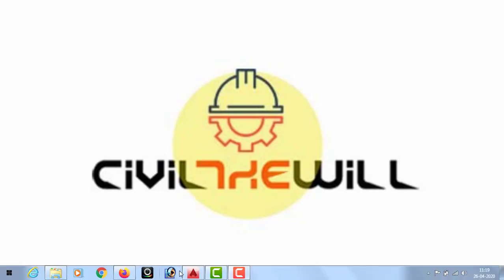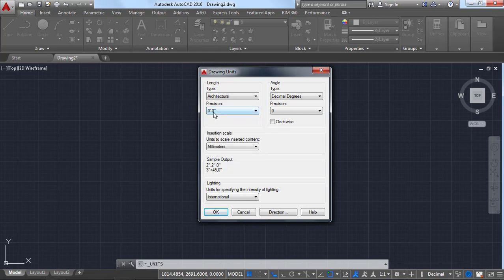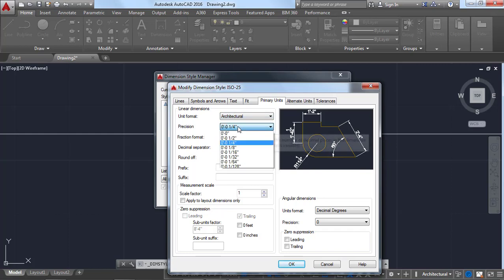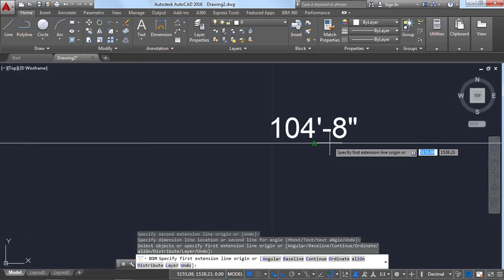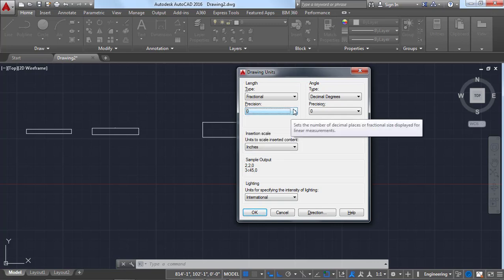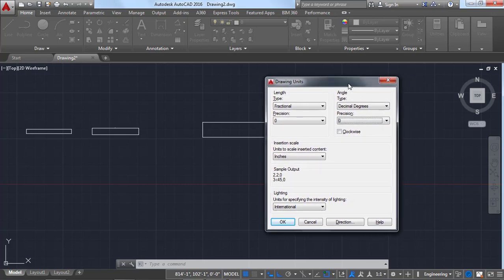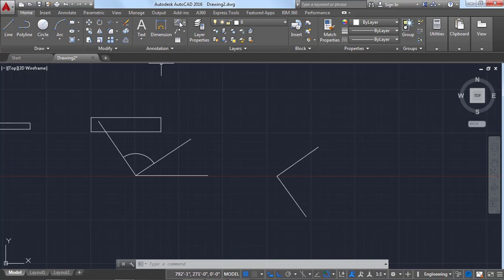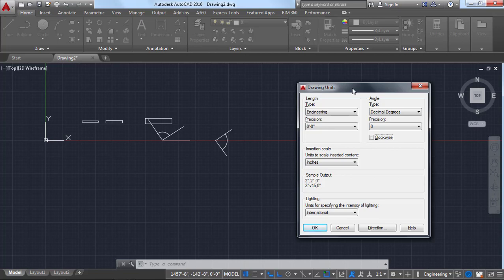How to set units in auto cad